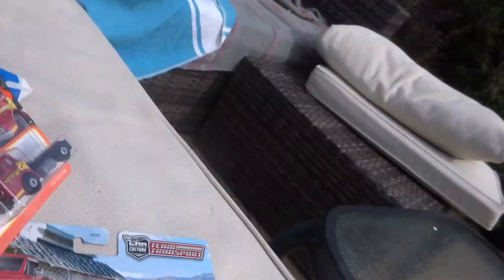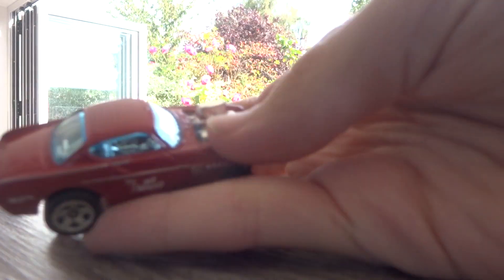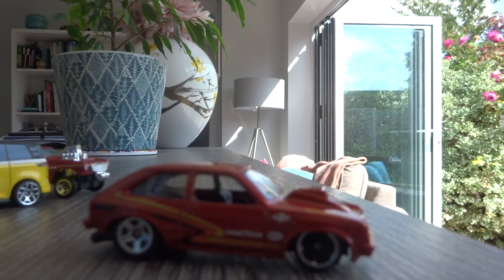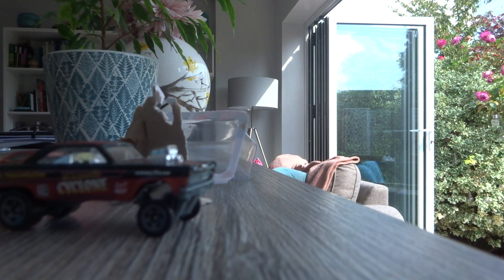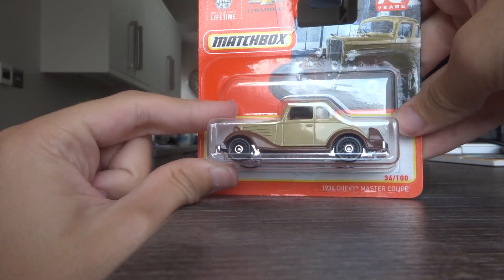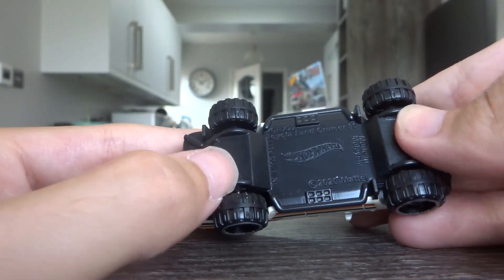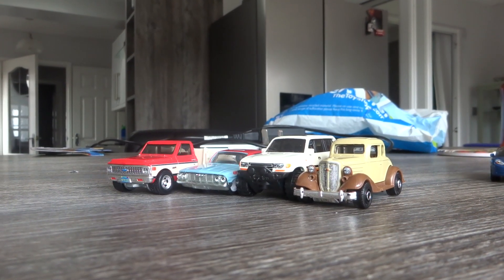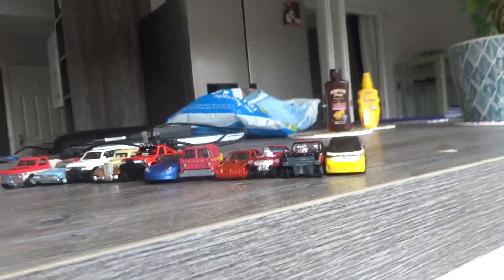Unboxing The Biggest Hotwheels & Matchbox Haul I've Done In A Long Time